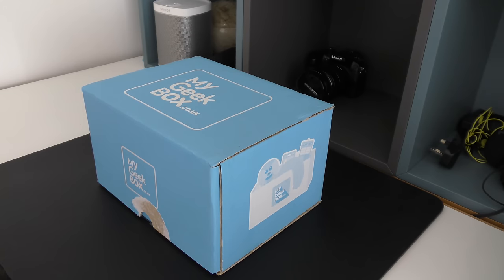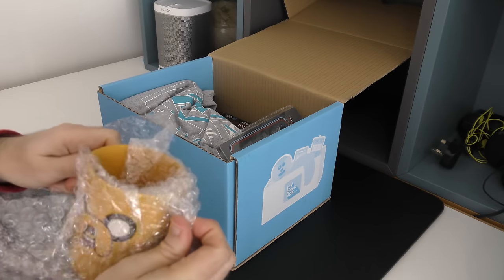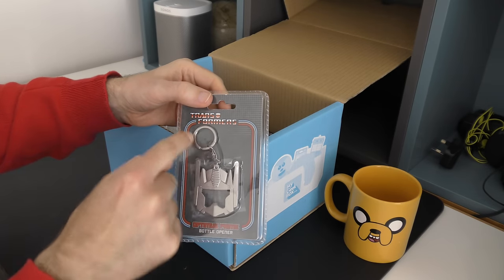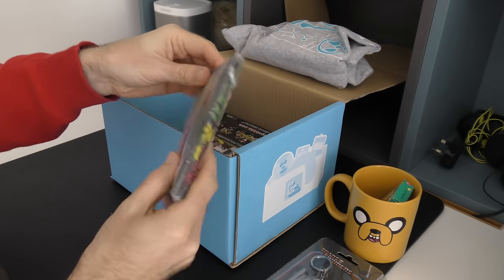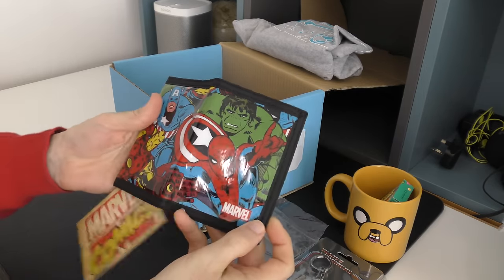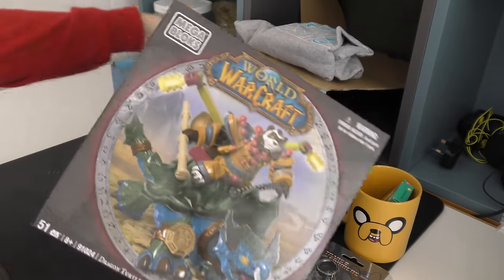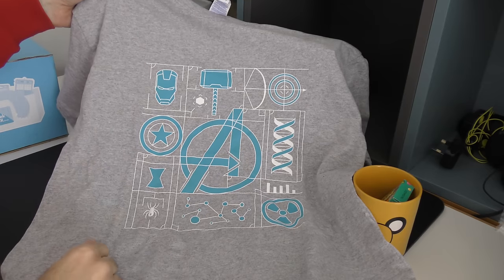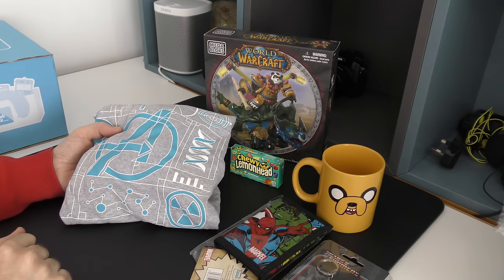My Geek Box Unboxing April 2015 - Adventure Time